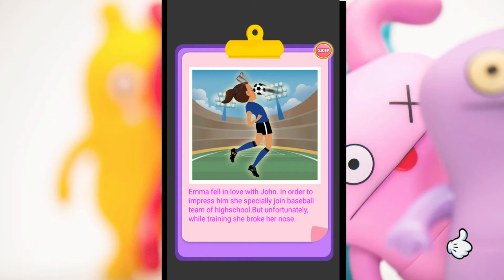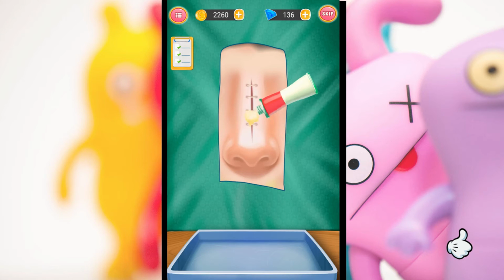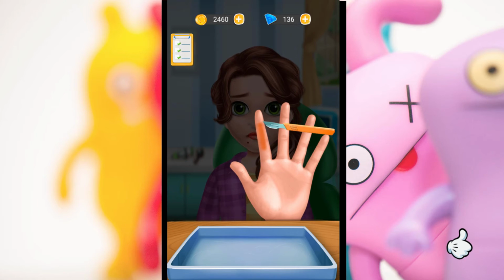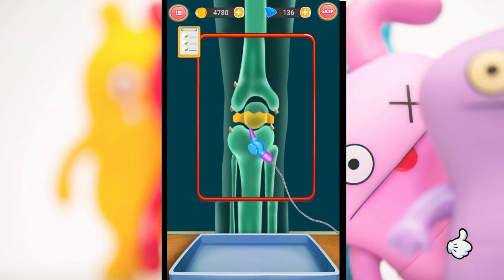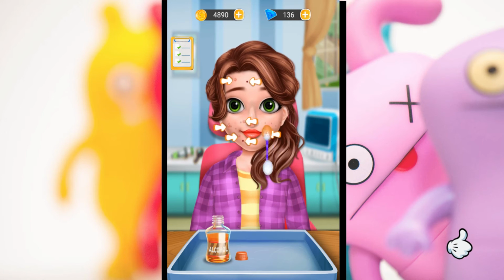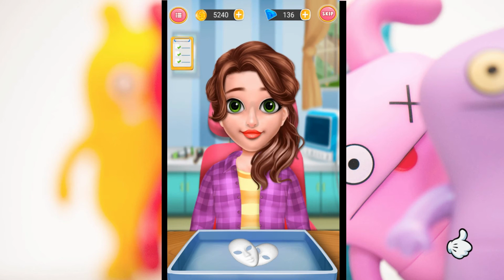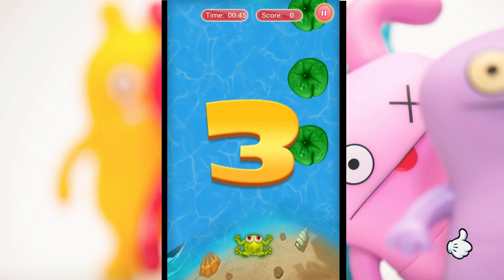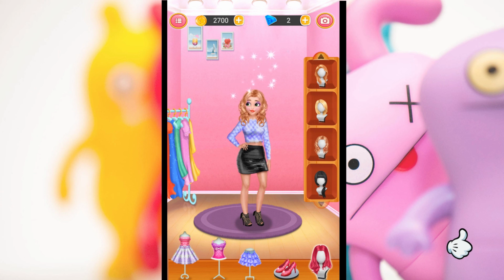High School Love Affair - Treat Emma with different fun surgeries - Gameiva Android Gameplay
High School Love Affair
Gameiva

Emma fell in love with John. In order to impress him, she specially joins john's high school. In High School Love Affair game you can help her by doing tons of different surgeries with real medical tools and become a real surgeon. Here you can do nose surgery, hand surgery, knee surgery, and pimple surgery. After complete all these surgeries choose from beautiful makeup like eye lens, eyeliner, blush, lipstick and much more. Then select and amazing dress up and help her to win a Johns' heart. At the end take some wonderful photos and save it in your gallery.

Key Features:

Treat Emma with different fun surgeries
Use tons of professional surgery tools
Select Make up for high school girl
Dress up a high school girl for her summer ball night
Enjoy some interesting mini game like match the card, jumping on leaves, cut the fruit etc.,
Complete level & earn points

Play and enjoy this High School Love Affair game and share it with your best friends and family members.